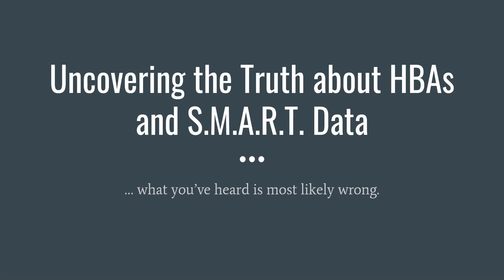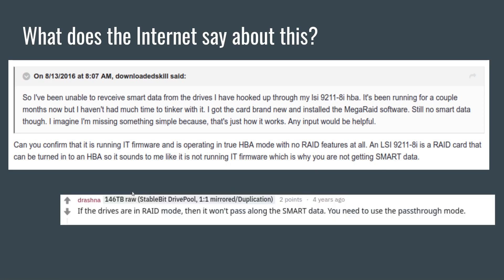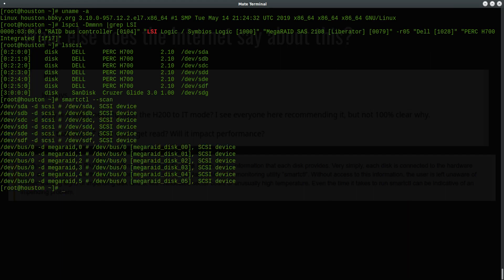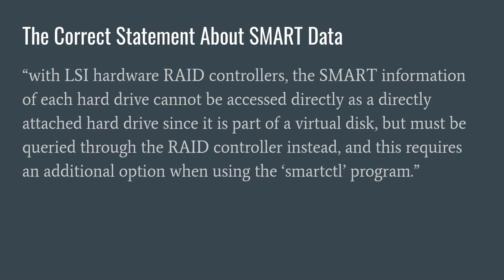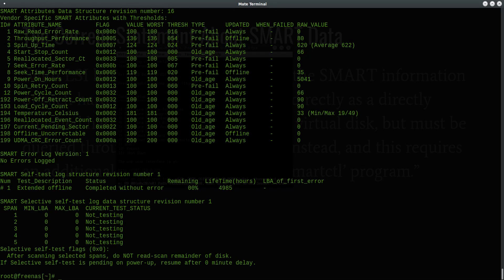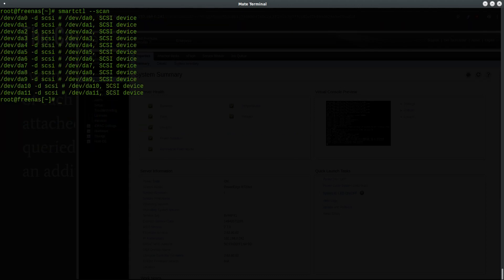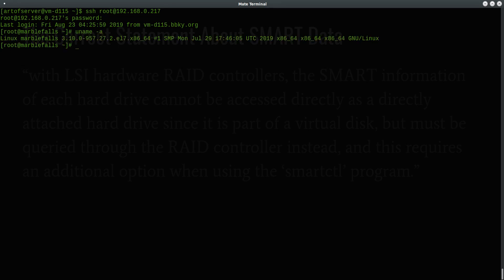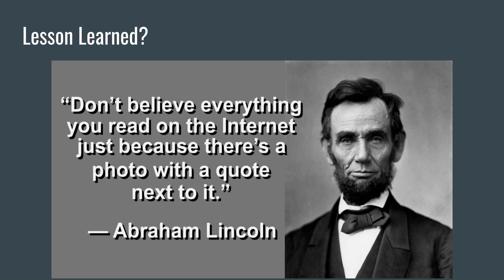Uncovering the Truth about HBAs and SMART data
In this video I uncover the truth about HBAs and SMART data access. I will debunk the myth that an IT mode HBA is required in order to access SMART data and along the way, I'll show you where the real problem resides.

Checkout my eBay store for your server needs